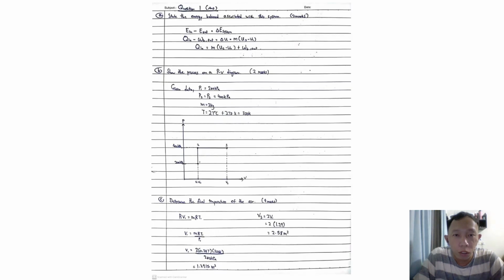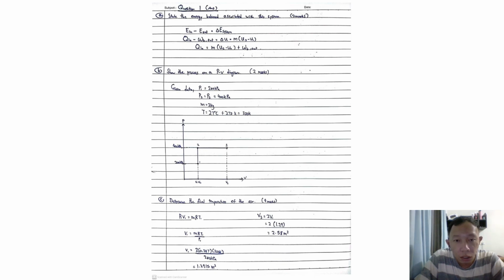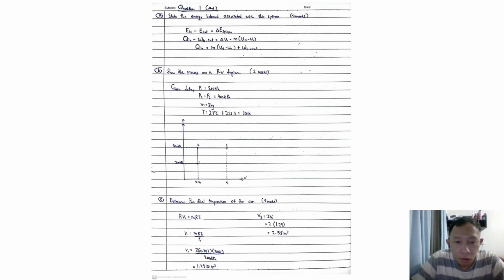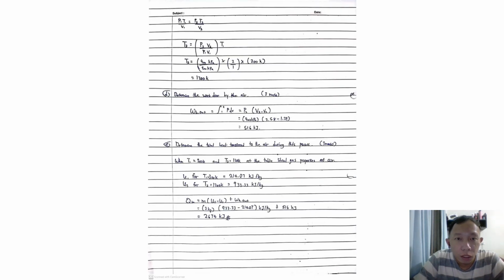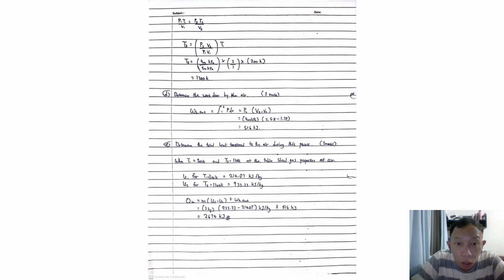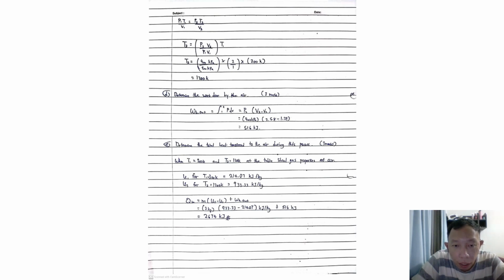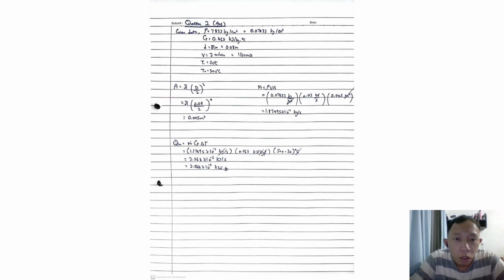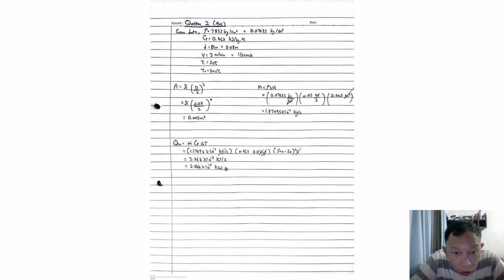ASSIGNMENT 3 VIDEO CHUNG CHEANG PING